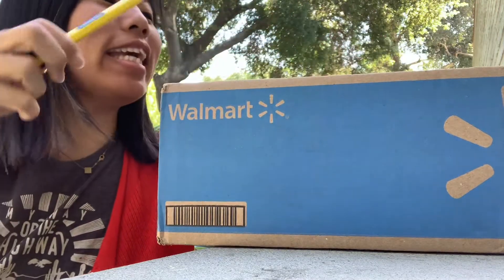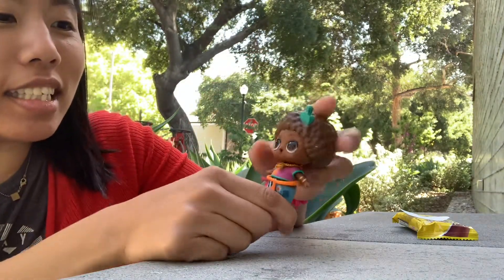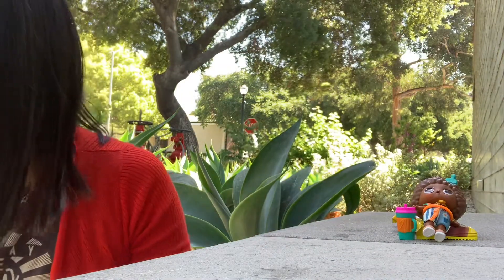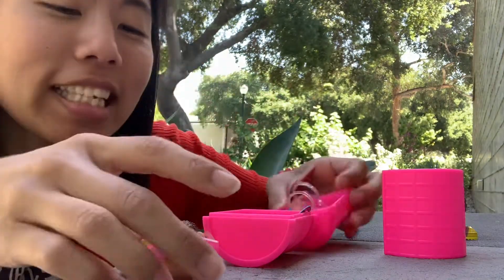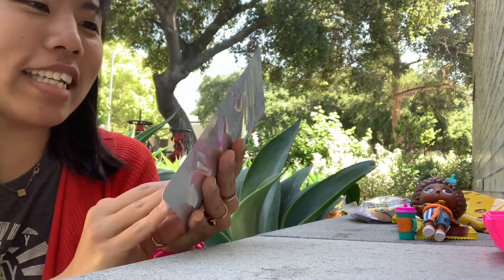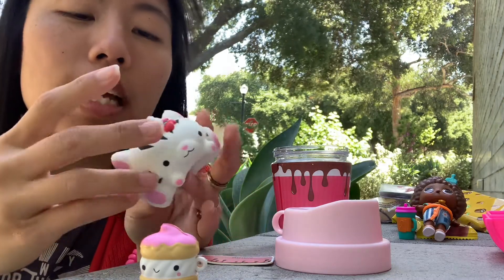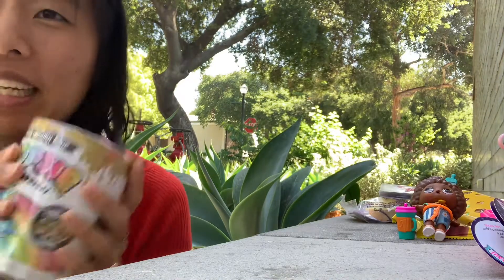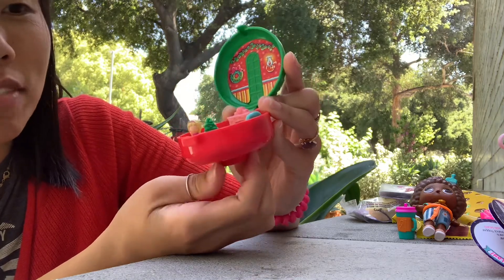1993 McDonald’s Christmas Polly Pocket Happy Meal Toy, LOL Surprise Boys Series 3 Far Out Hippie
Happy Mail from @misspollypockets - 1993 McDonald’s Christmas Polly Pocket Happy Meal Toy, LOL Surprise Boys Series 3 Far Out Hippie, Miss Margo Originals @missmargooriginals I Dig Monsters Monji Bracelet